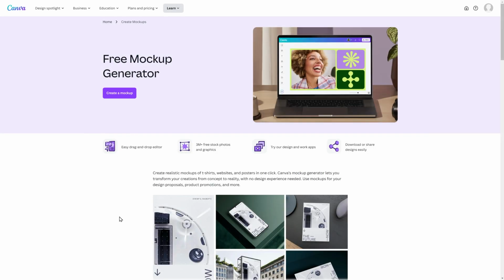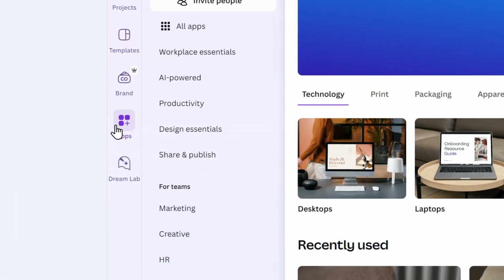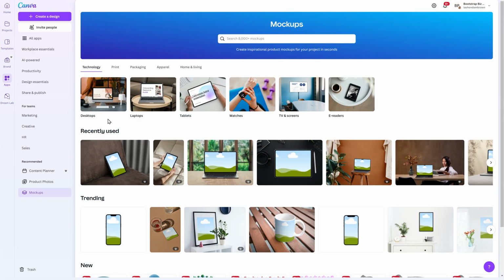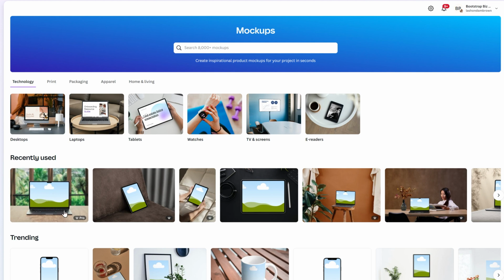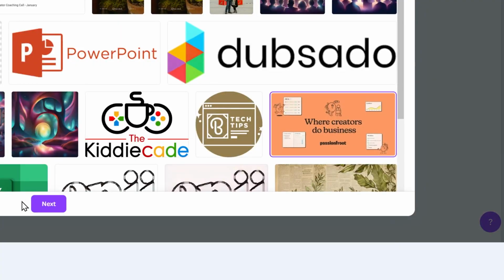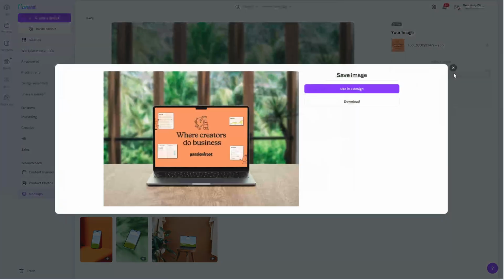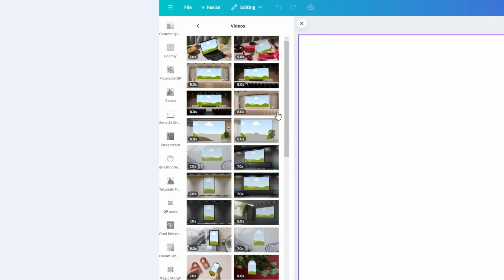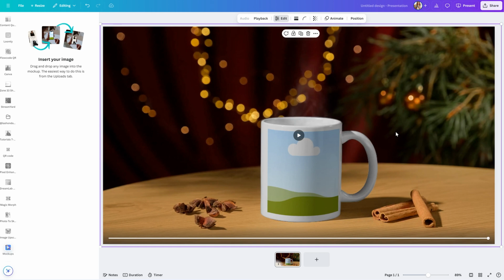Create PHOTO & VIDEO Mockups in Canva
Mockups have expanded in Canva to include both photo and video mockups.

00:00 Intro
00:23 Mockup Generator
01:17 Why You Should Use Mockups
02:42 Promoting Affiliate Partners
03:48 Video Mockups